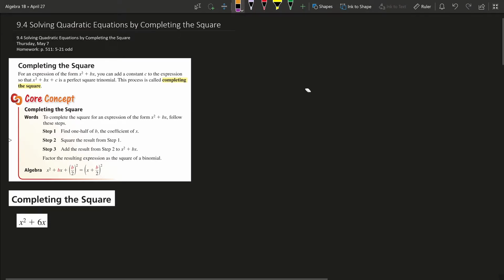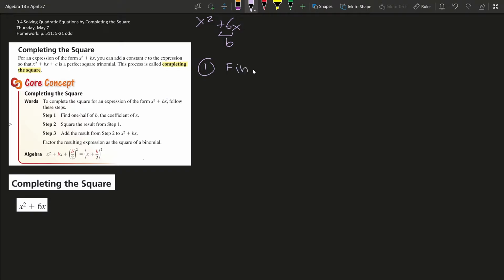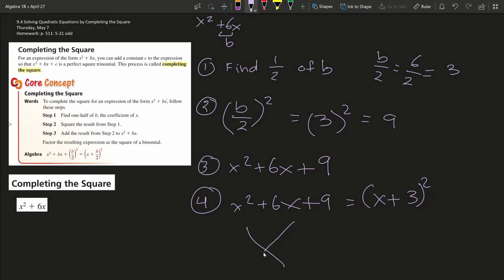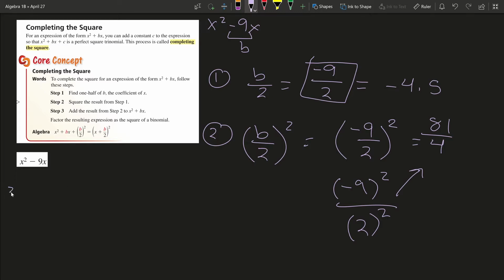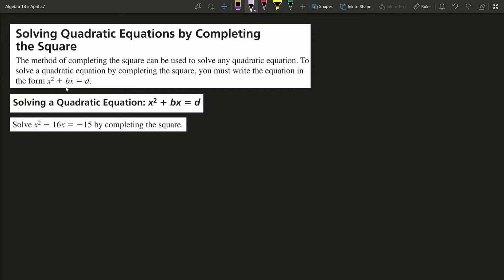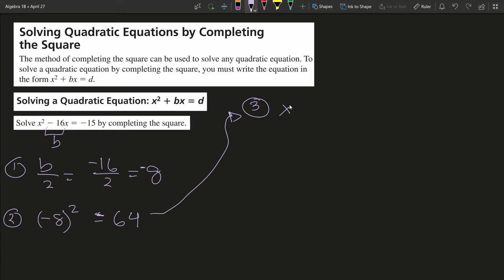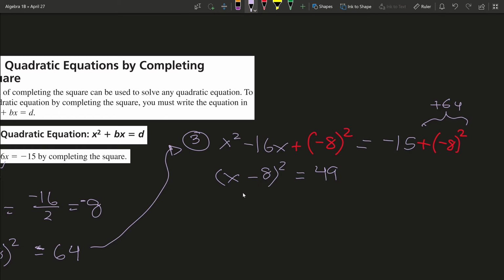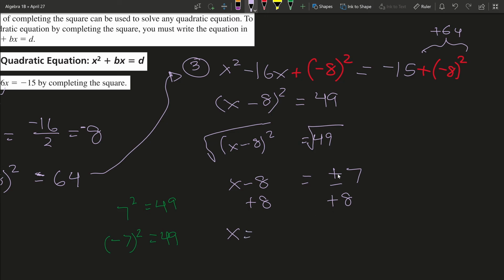9.4 Solving Quadratic Equations by Completing the Square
9.4 Solving Quadratic Equations by Completing the Square
Thursday, May 7
Homework: p. 511: 5-21 odd